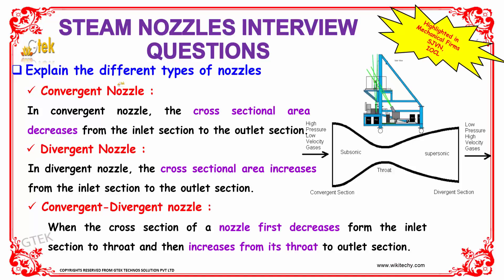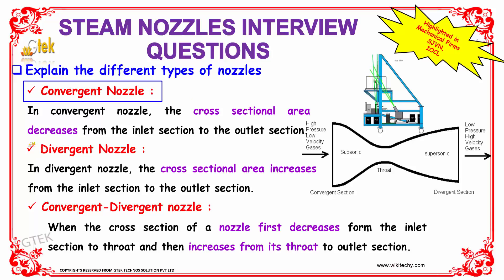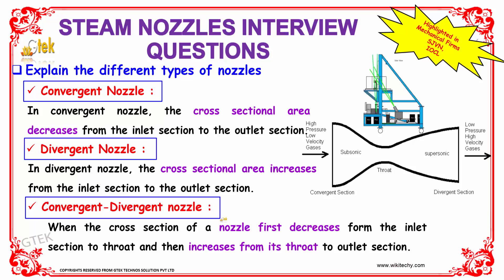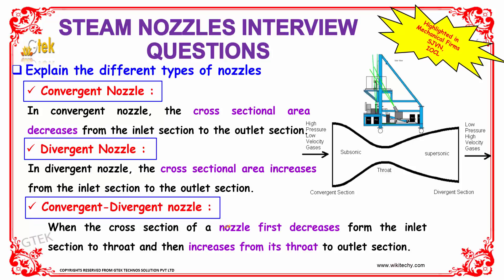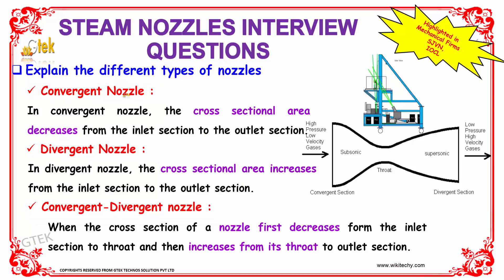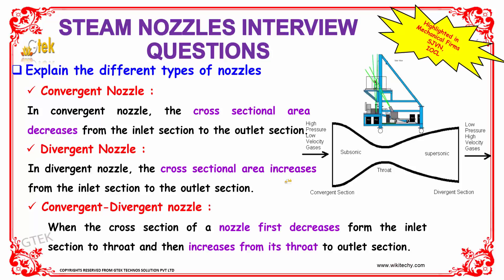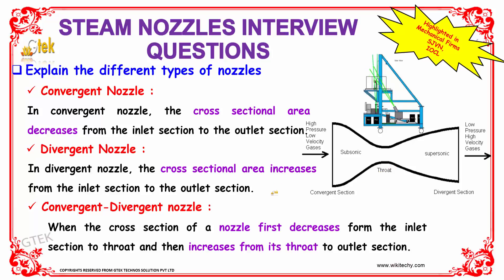Different Types of Nozzels | Mechanical Engineering Interview questions and answers|videos|freshers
Different Types of Nozzels | Mechanical Engineering Interview questions and answers

Mechanical Engineering Questions and Answers,
Mechanical Engineering interview questions and answers,
Mechanical Interview Questions,
100 Mechanical Engineering Interview Questions & Answer,
600 TOP MECHANICAL ENGINEERING Interview Questions,
Frequently Asked Questions in Mechanical Engineering Jobs Interviews,
Most frequently asked questions in any mechanical engineering.

Nozzle,
Images for different types of nozzles,
Different types of Piping Nozzles,
Nozzle types,
Nozzle Types and Spray Patterns,
The Ultimate Guide to Piping Nozzles,
Types of nozzle,
Types of steam nozzles,
Types of nozzle used in diesel engine,
Divergent nozzle,
Nozzle meaning,
Convergent nozzle,
Nozzle spray

A nozzle is a device designed to control the direction or characteristics of a fluid flow (especially to increase velocity) as it exits (or enters) an enclosed chamber or pipe.